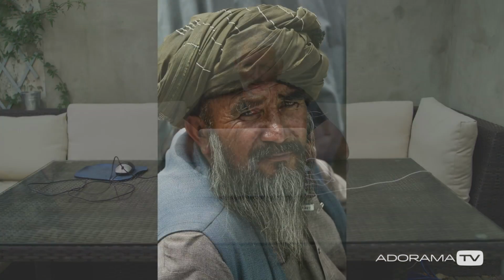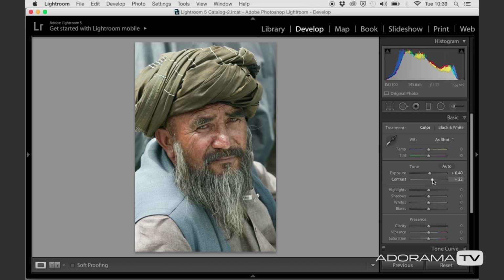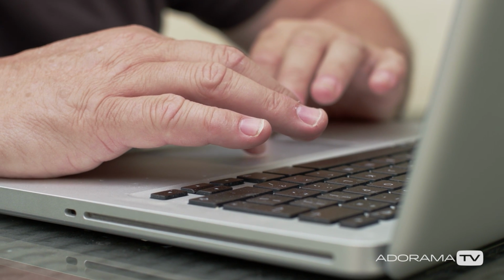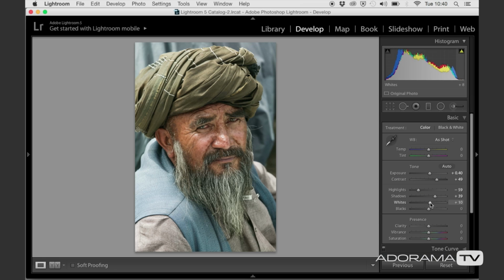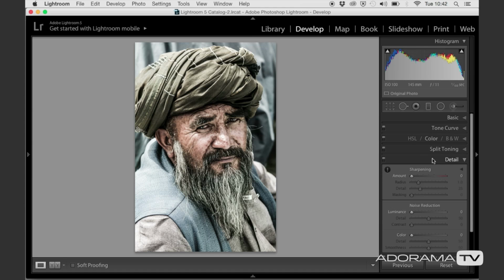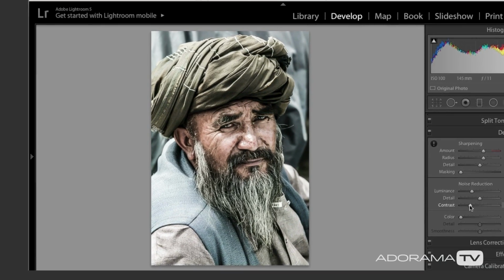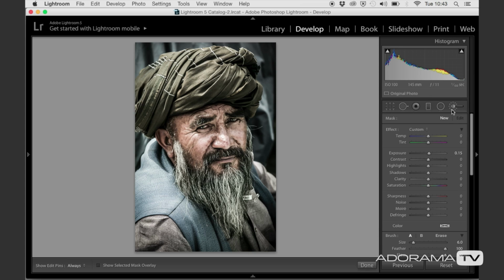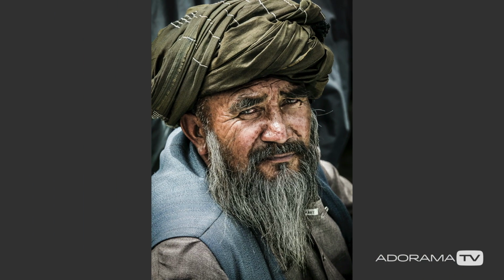Adding Drama to Portraits with Lightroom: Stay Focused with Doug McKinlay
In this episode Doug shows us how to put a little twist on our portraits using Lightroom.